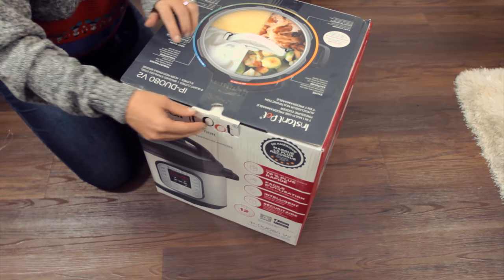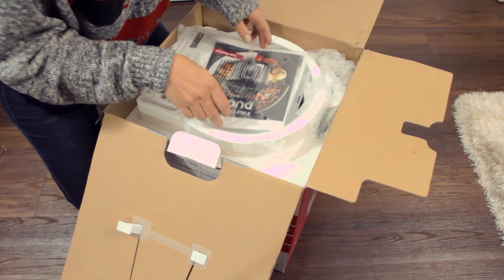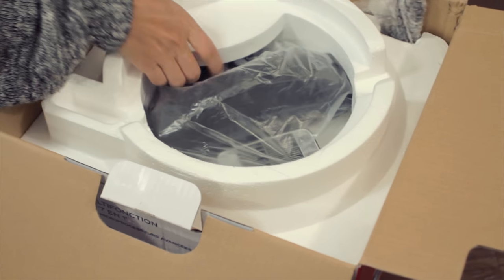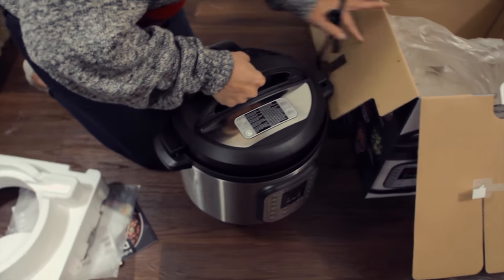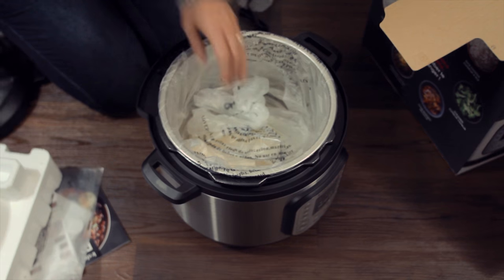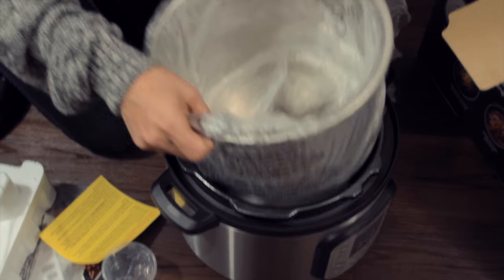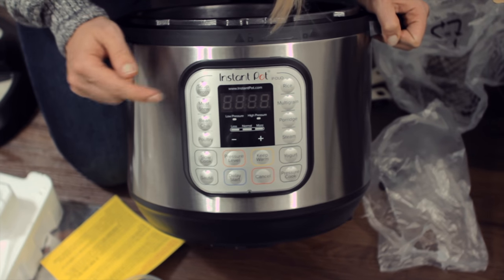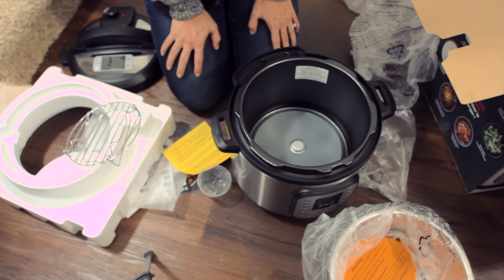Unboxing Instant Pot 8 Quart Brand New Version 2. IP-DUO80 V2.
My wife is unboxing an 8 quart Instant Pot Version 2. She show's how it works and what goes where as well as the many uses of the instant pot.

Instant Pot 8 quart

Gear I Used:
Canon DSLR Camera
Canon Wide Lens
Rode Mic